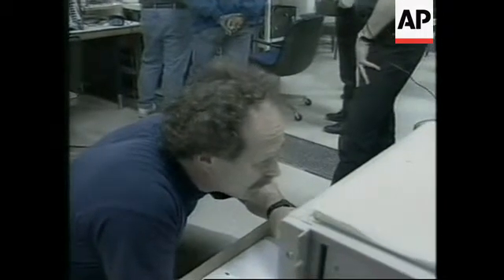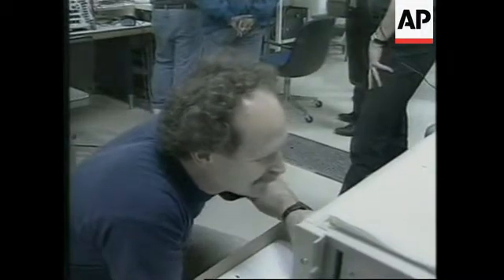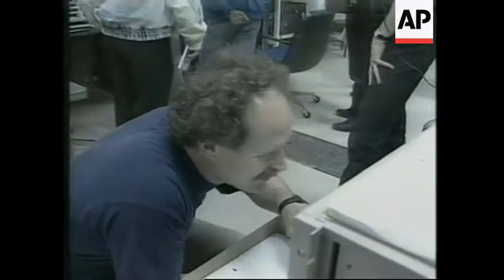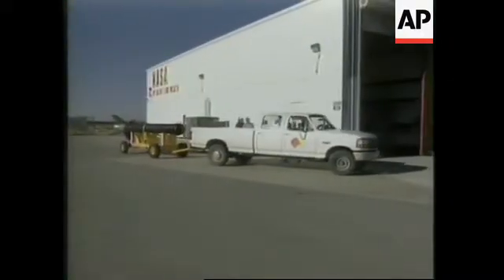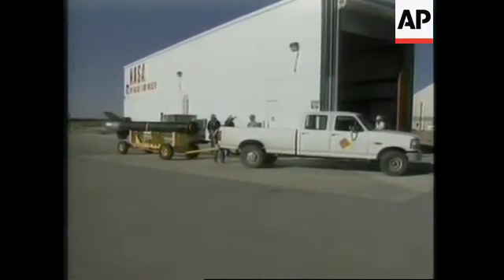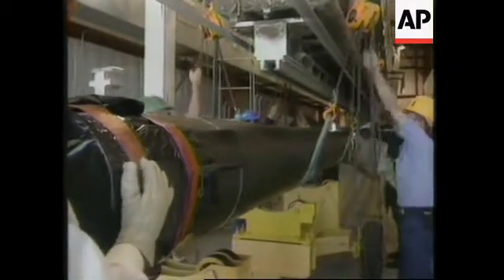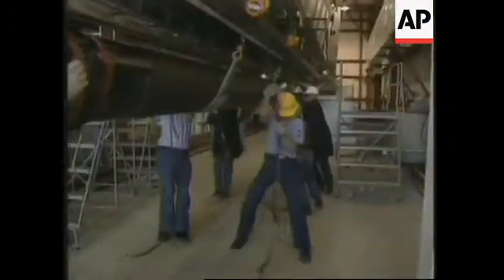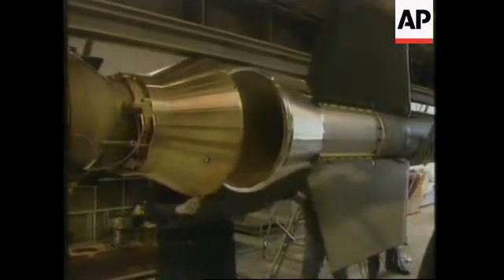USA: ROCKET LAUNCHED TO GET CLOSER LOOK AT COMET HALE BOPP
(26 Mar 1997) English/Nat
The first of four rockets is off and running after the Hale-Bopp comet.
Scientists are sending up the rockets in hopes of getting a closer look at Hale-Bopp as  it swoops past Earth.
A rocket blasted into the nighttime sky over New Mexico Monday night -- the first in a  series of rockets that researchers hope can unlock some of the Hale-Bopp comet's  secrets.
The rocket is to collect data on the comet's composition, including gas emissions and  dust particles.
The man who helped discover the Hale-Bopp was on hand to watch the launch.
Scientist Alan Hale says studying the comet can give us clues about what conditions  were like at the formation of the universe.
SOUNDBITE (English):
"Comets being the leftovers or what we believe to be the leftovers from a formation of the  solar system four-and-a-half (b) billion years ago, they're relatively unprocessed, so,  which means when we study comets we're really studying time machines as it were.  We're really going back in time, seeing what the composition of the original gas cloud  out of which the solar system condensed.  It's giving clues as to its composition, its  temperature, what the conditions were like at that time. It's definitely a look back into  our own origins as it were."
SUPER CAPTION: Alan Hale, Co-discoverer of the Hale-Bopp Comet
The rocket launched Monday carried a telescope that will try to detect whether the  comet contains the gases neon and argon.
The gases form only under certain conditions - if they are found it could help determine  when and where the comet originated.
SOUNDBITE (English):
"Our primary objective was to study the composition of the comet and in particular to  see if there were noble gases present in the comet - particularly argon and neon - in the  hopes of understanding the thermal environment in which the comet was formed. These  gases will give us a history of how cold or how hot it was when the comet was formed  billions of years ago at the beginning of the solar system."
SUPER CAPTION:  Dr. James Green, astronomer, University of Colorado
None of the four rockets in the series will reach orbit.
The highest will go about 240 miles (384 kilometres) up and provide only five minutes of  data before parachuting back.
Nonetheless telescopic equipment offers a clearer picture than anything possible from  Earth.
Hale-Bopp is one of the largest comets ever, with a tail estimated at 10 (m) million to 20  (m) million miles (16 to 32 (m) million kilometres) in length.
The comet is expected to put on its brightest display during the last week of March and  the first week of April.
It can be seen with the naked eye, and the best time to catch a glimpse is early  evening.